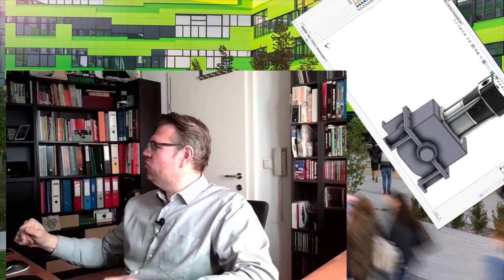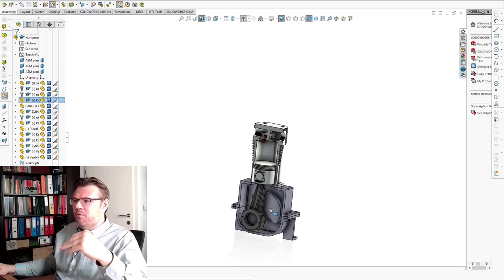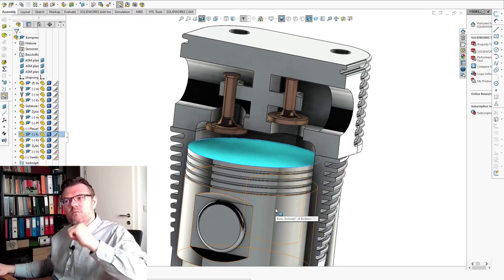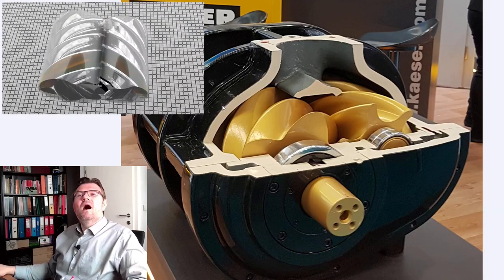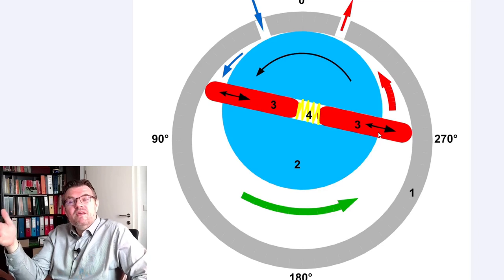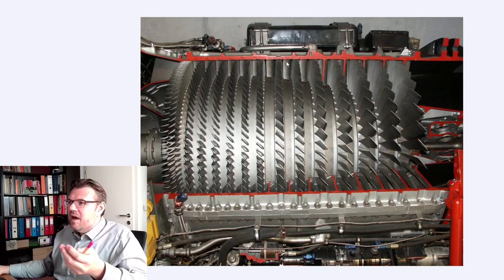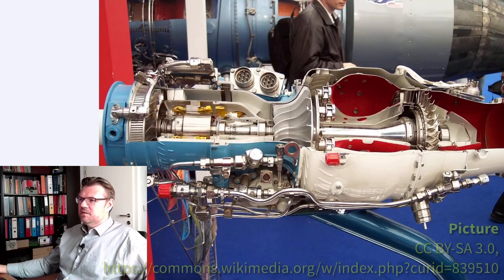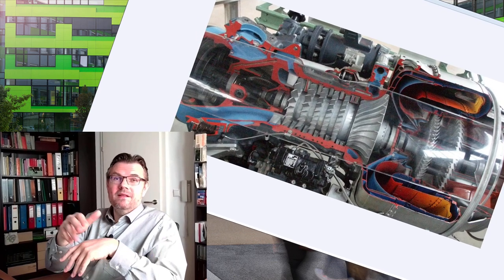Pneumatics 06: Compressors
We now hear some working principles of compressors. We will not hear too much details, but we will get to know the most common working principles.